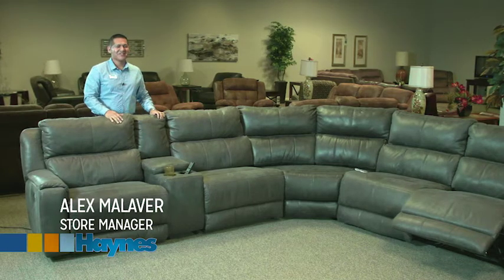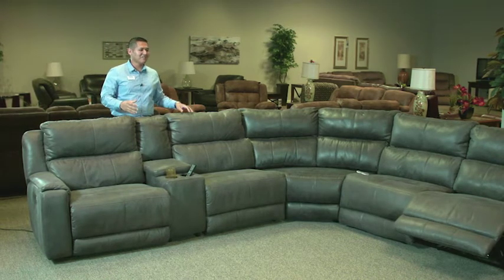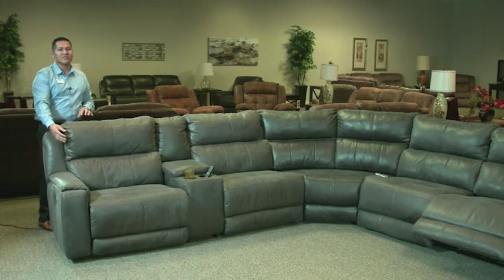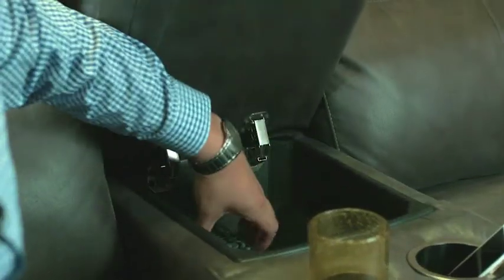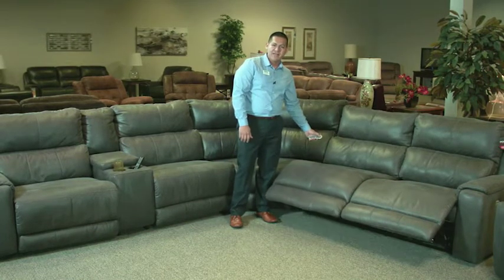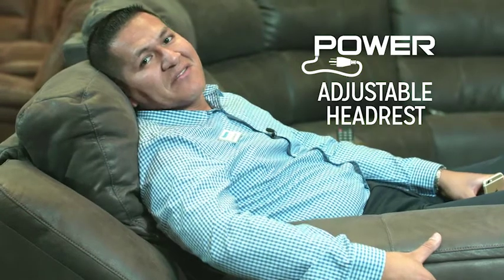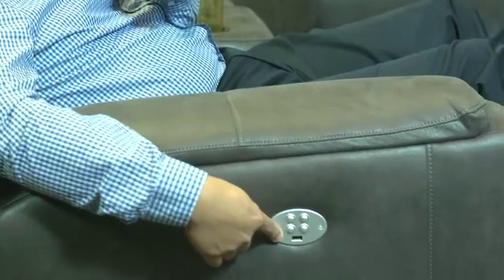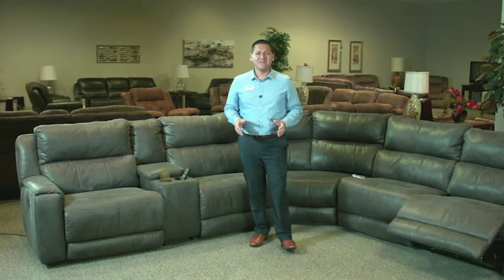Manchester Power Reclining Sectional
Oversized sectional sofa with storage console features 3 power reclining seats and fully supportive chaise for comfortable support. Available at HaynesFurniture.com